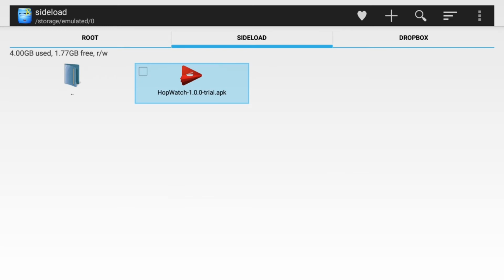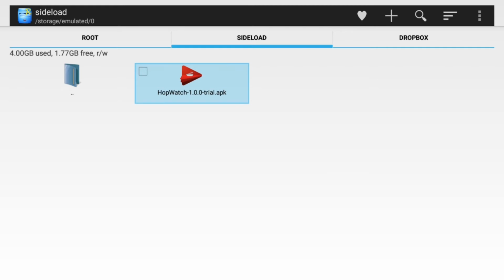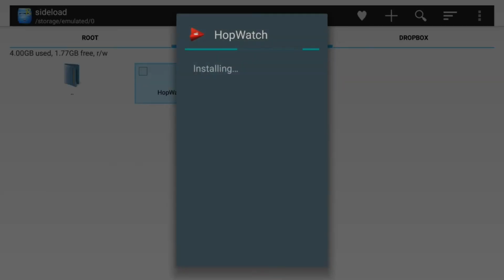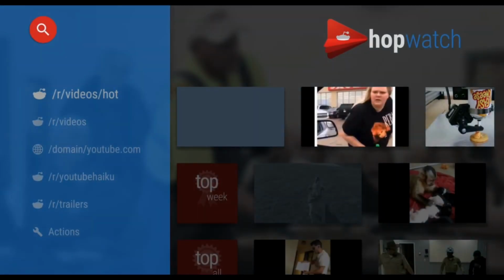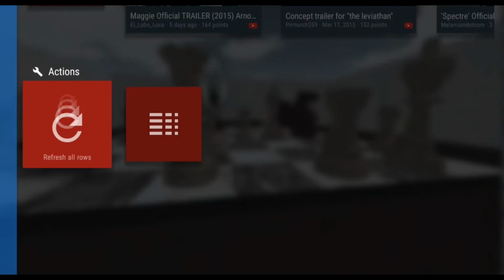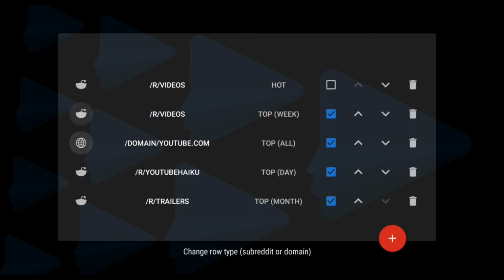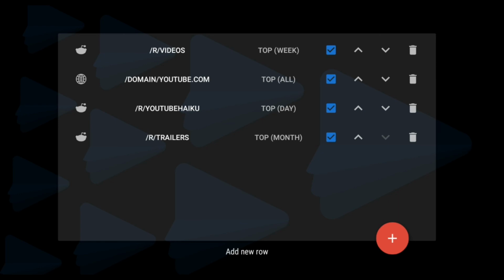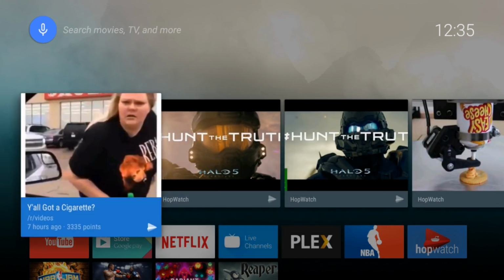Watch Reddit Videos on Your Nexus Player [How-To]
How to Watch Reddit on Your Nexus Player

In this tutorial, I'll be showing you how to access videos on Reddit directly on your Nexus Player. with HopWatch for Reddit You can easily see what's Hot, as well as have videos auto-update on your Player's home screen.